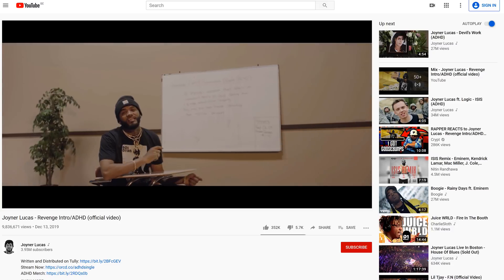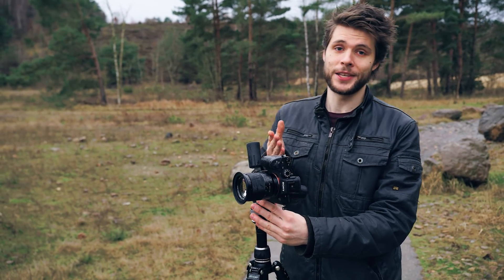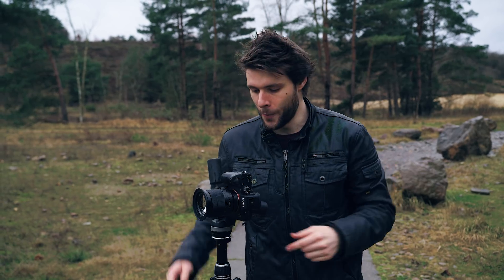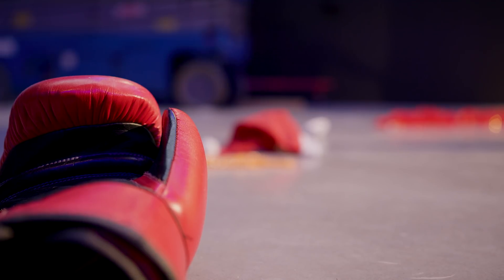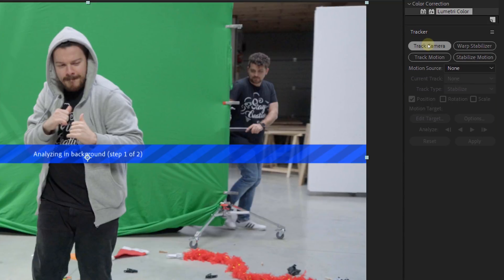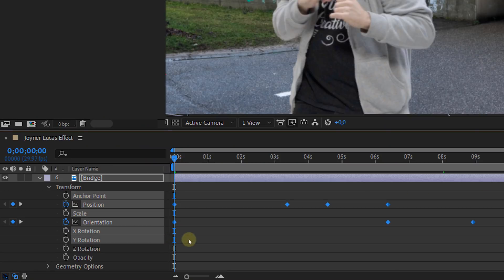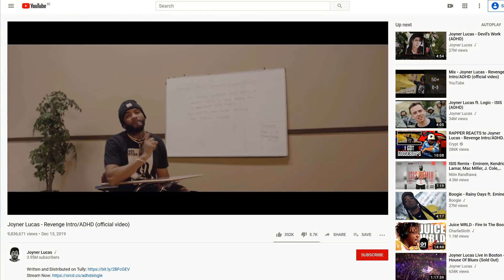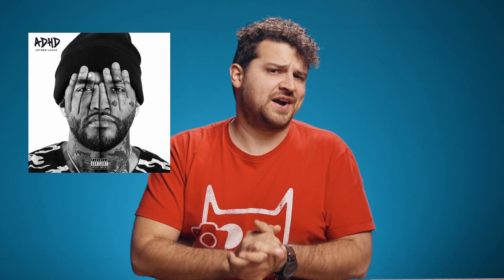JOYNER LUCAS - SCENE TRANSITION from 'ADHD' (After Effects Tutorial)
🎬 Master Filmmaking, Video Editing, & VFX in One Bundle! - Get 94% Off Now 🚀 [Limited Offer] Get 2 months of Skillshare for free - Learn how to create the rotation scene transition from the music video ADHD by Joyner Lucas in this Adobe After Effects Tutorial.